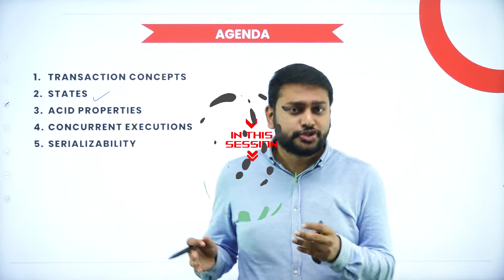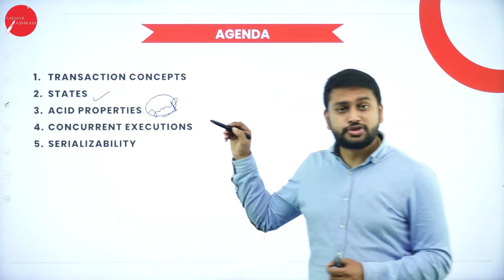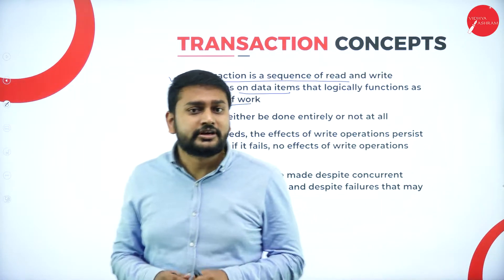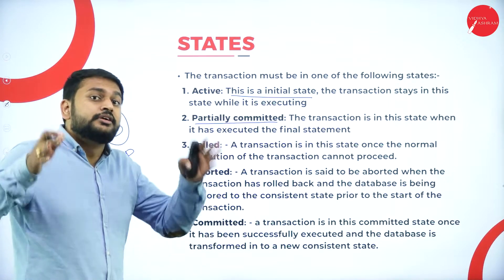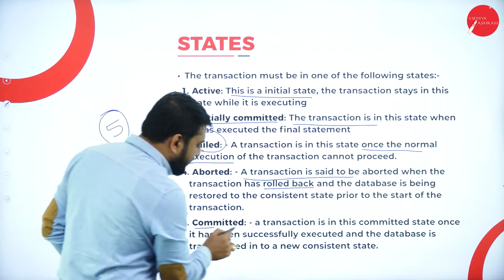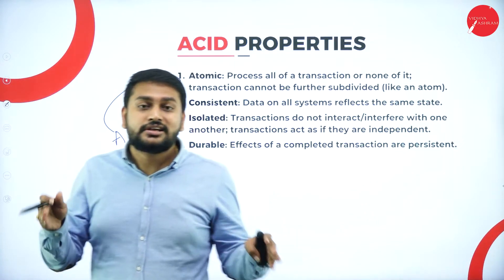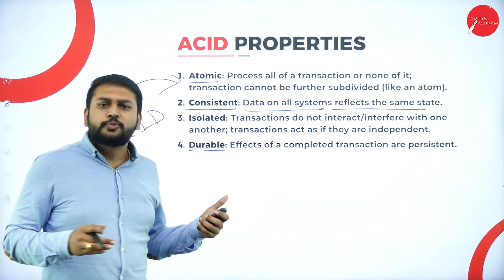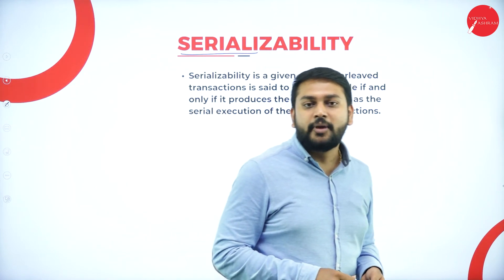DAY 14 | DATABASE MANAGEMENT SYSTEMS | IV SEM | B.C.A | TRANSACTIONS | L1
Course : B.C.A
Semester : IV SEM
Subject : DATABASE MANAGEMENT SYSTEMS
Chapter Name :  TRANSACTIONS
Lecture : 1